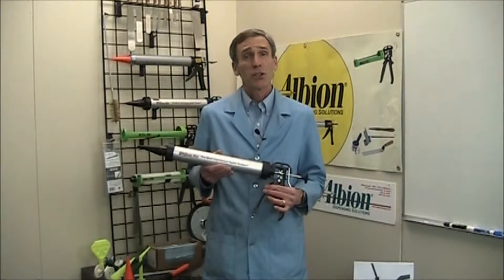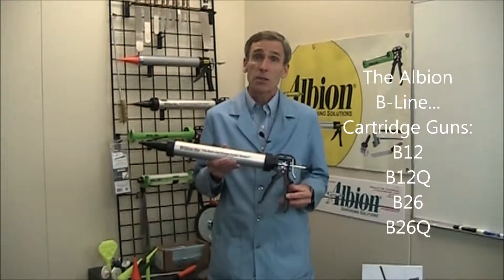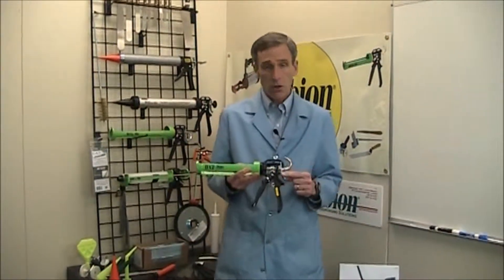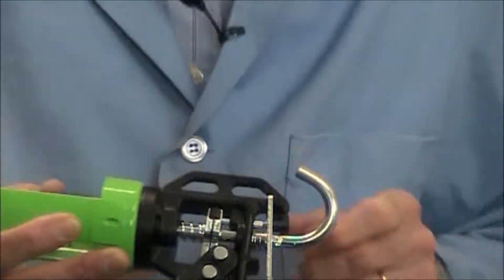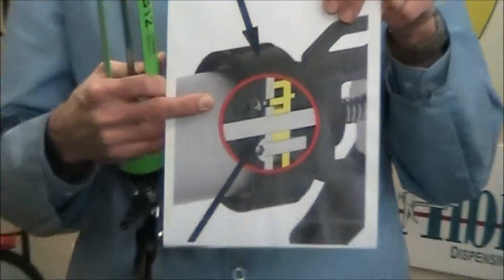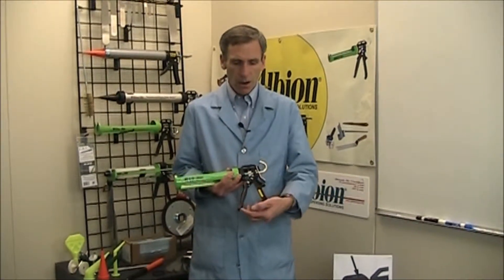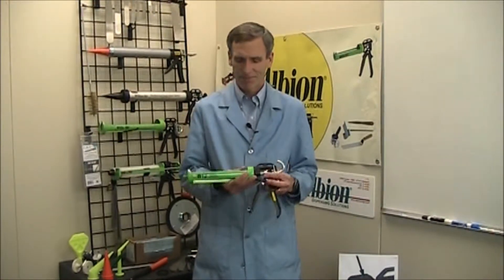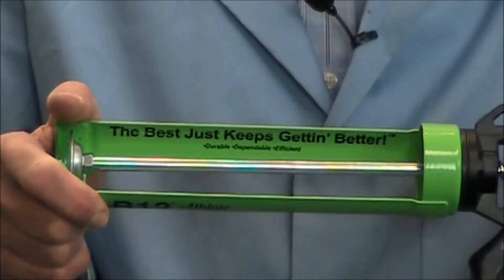How the Albion B-Line Dispensing Tools Just Keep Gettin' Better | Albion Engineering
Learn about Albion's improvement to the B-Line family including B12S20 sausage gun and the B12 cartridge.  How the Albion B-Line Dispensing Tools Just Keep Gettin' Better.

0:07 - 0:14 | Introduction by Bob Reynolds from Albion Engineering
0:14 - 0:28 | Improvement in connection between barrel/carriage
0:28 - 0:38 | Introduction of heavy-duty plate and three standard screws
0:54 - 1:08 | Explanation of improvements to the recoil
1:19 - 1:33 | Deep back cap preventing cartridge ride-up, concealed cartridge puncture tool feature

Lets Get Social! Be apart of the Dispensing Solutions Community.